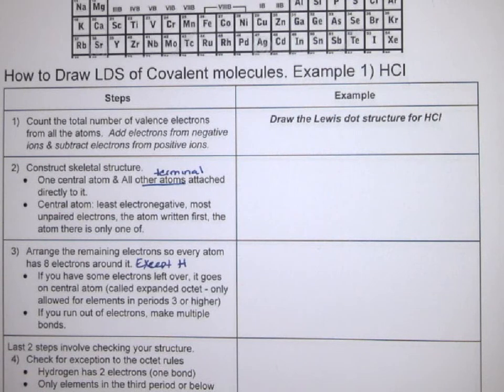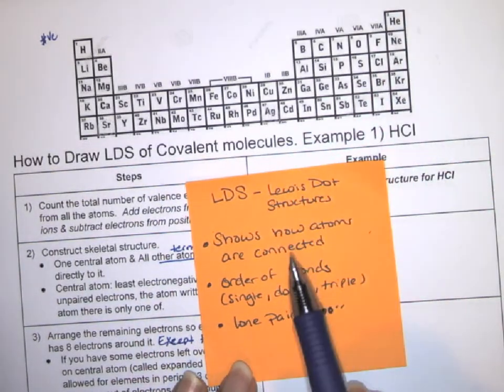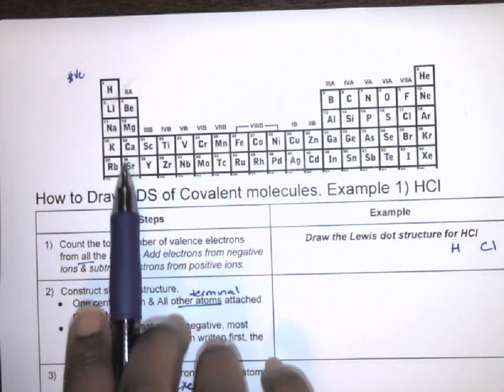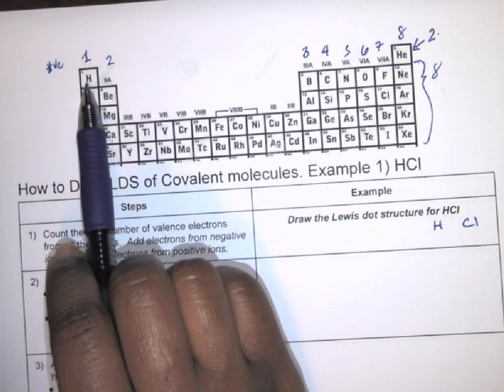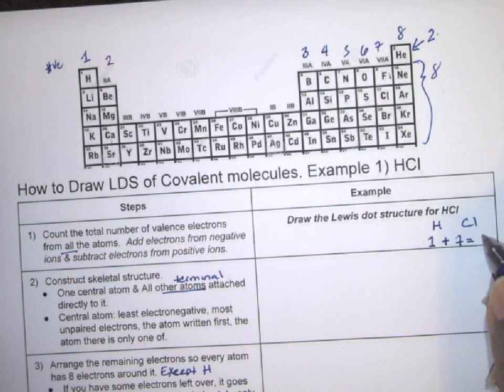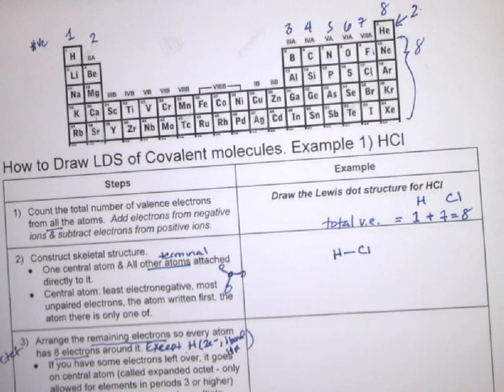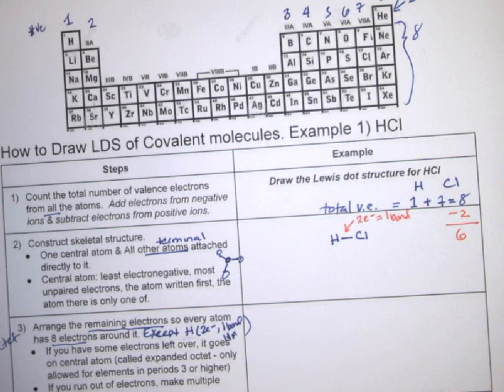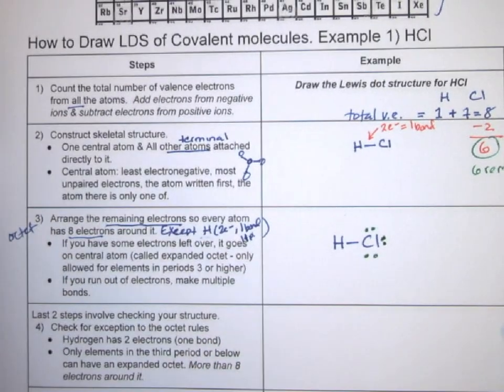LDS example 1 hcl